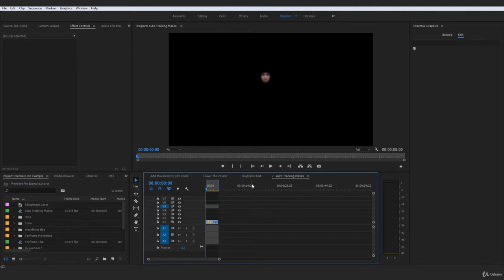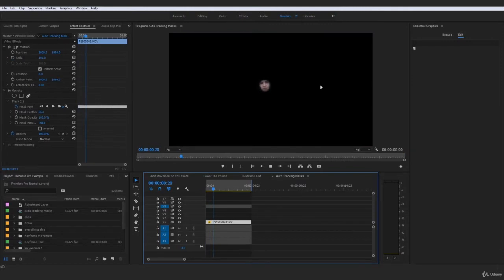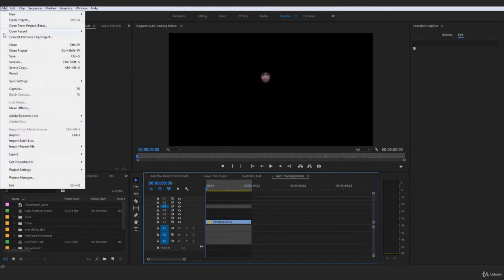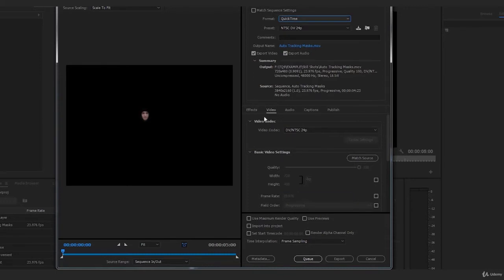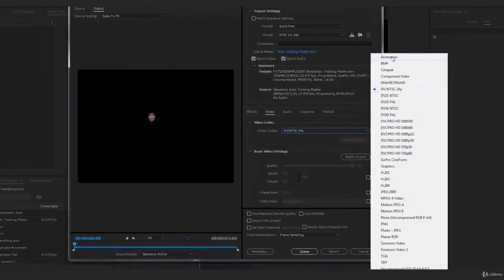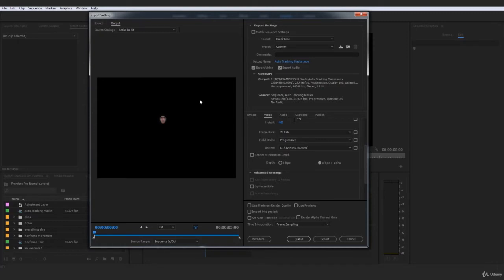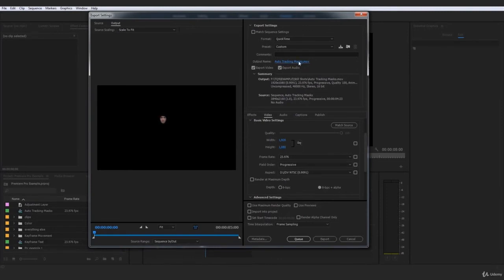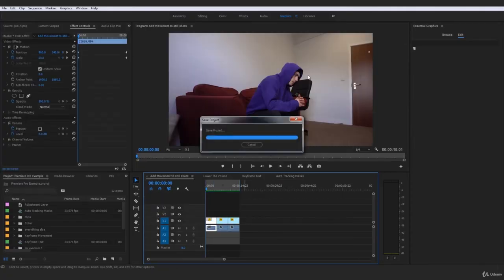(7. Exporting) 4. Exporting with a Transparent Background